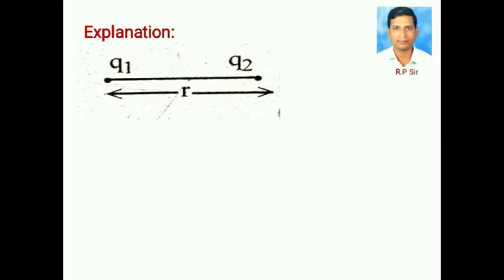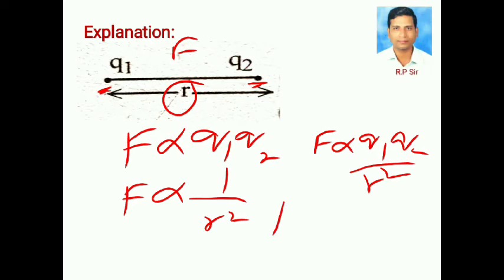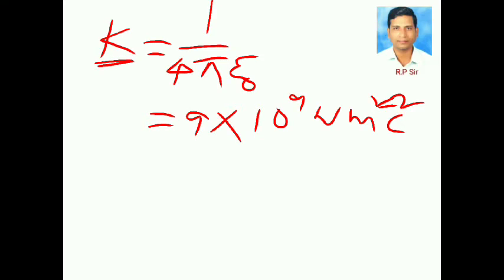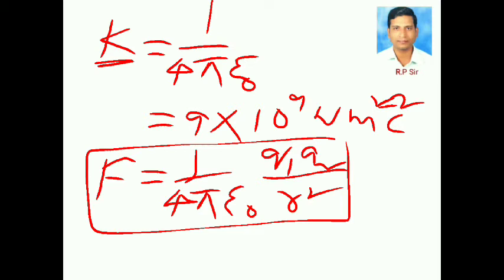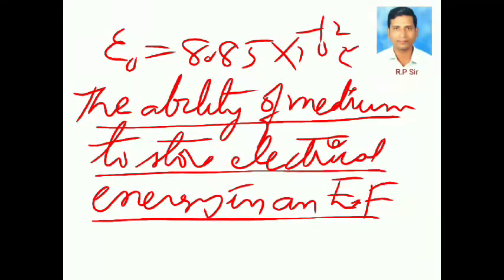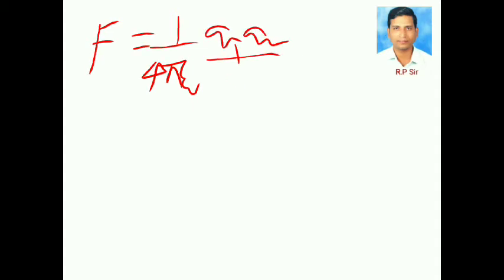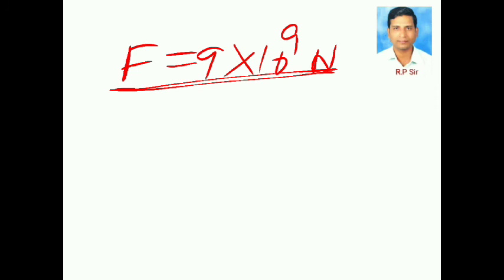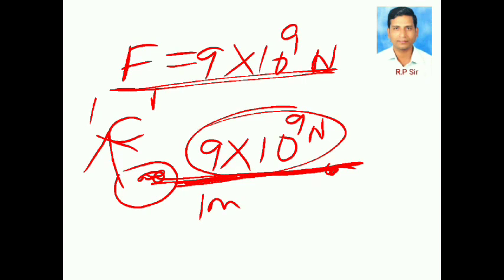Coulomb's law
the force between two point charges is directly proportional to product of two charges and inversely proportional to square of distance between them and acts along line joining them